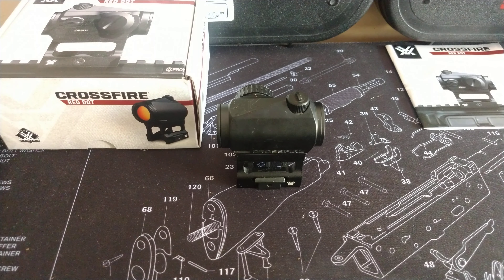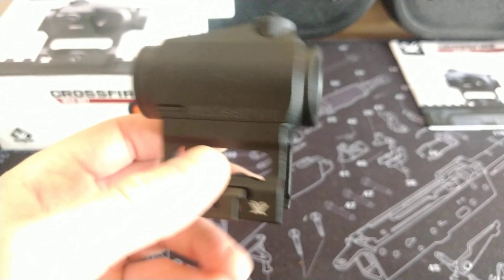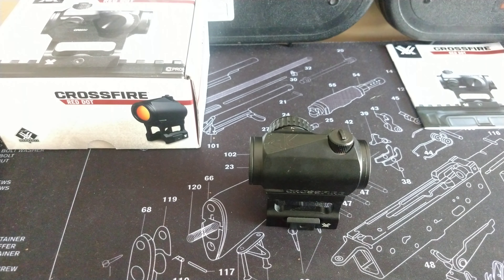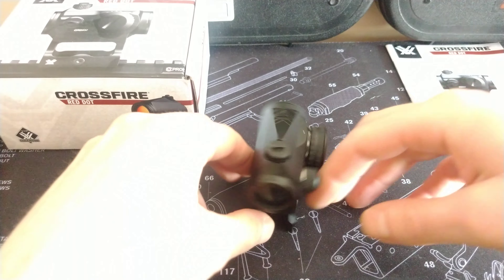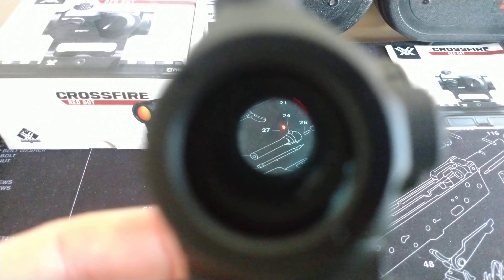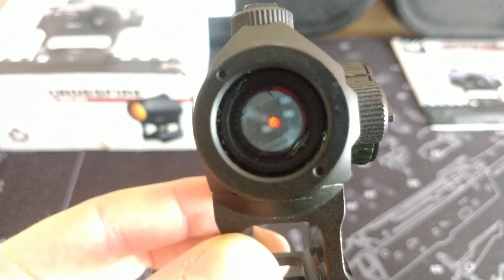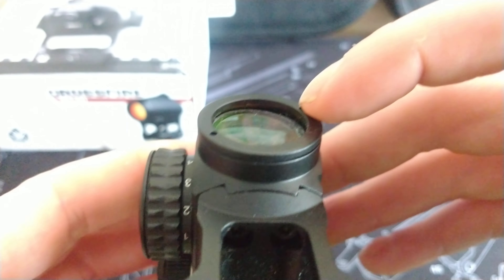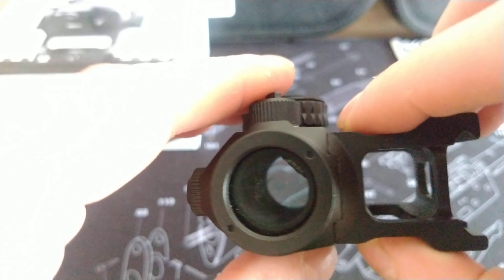Vortex Crossfire Red Dot Cracked Lens VIP Warranty Return Part 1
so I got my front lens shot out of my vortex crossfire and need to return it, lets see how it goes with part 2 on the way